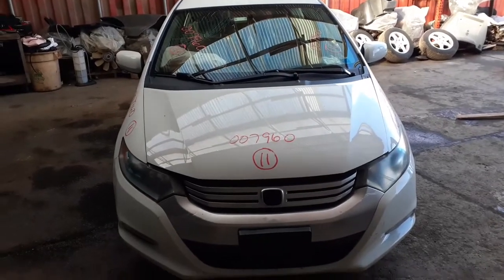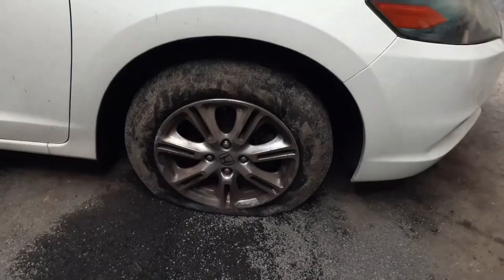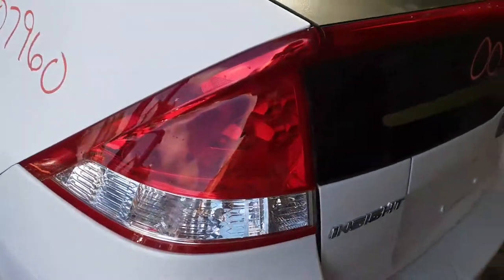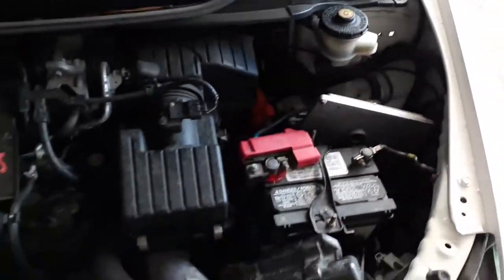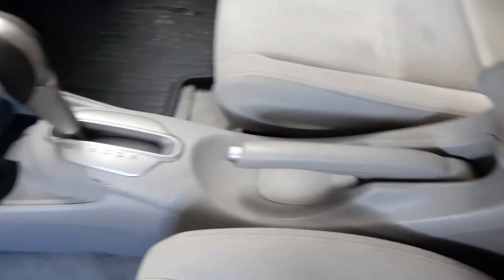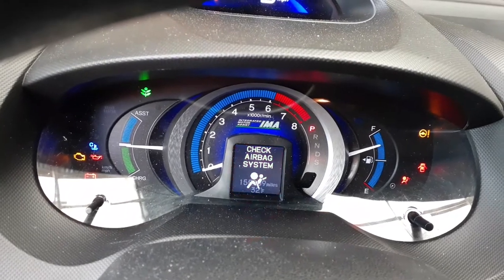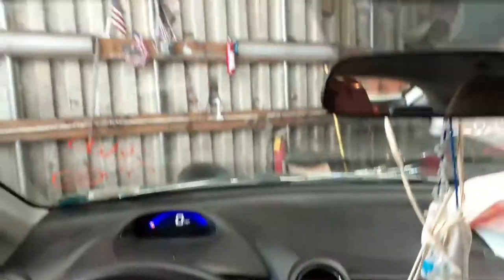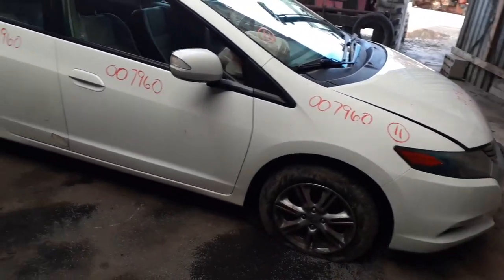Parting out this 2011 Honda Insight Hybrid 1.3 Auto Stock 7960 at All American Auto Wreckers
This Honda has a 1.3 automatic it's a Hybrid runs and drives great.  Has some dam underneath with blow both air bags. Suspension looks good no damage.